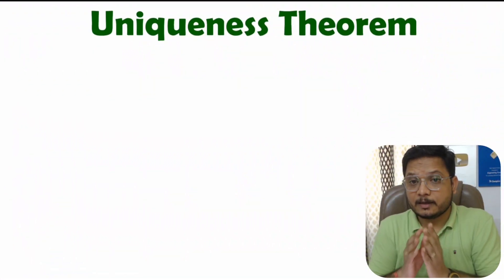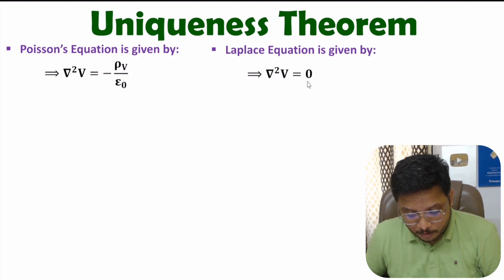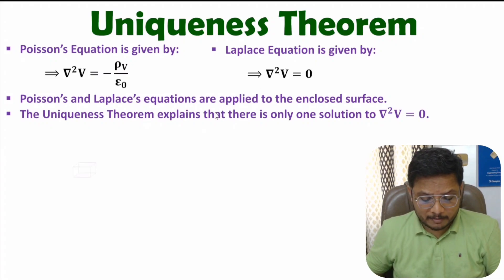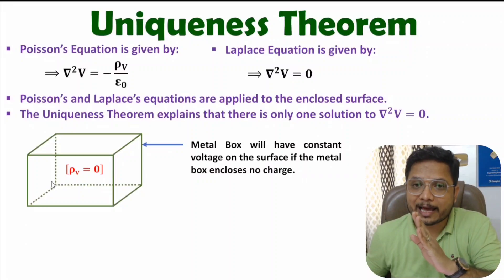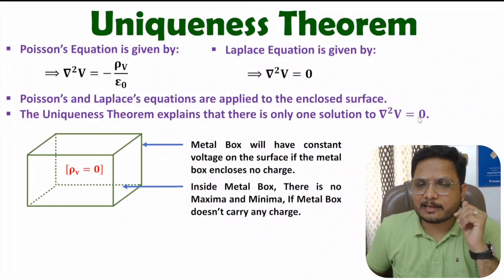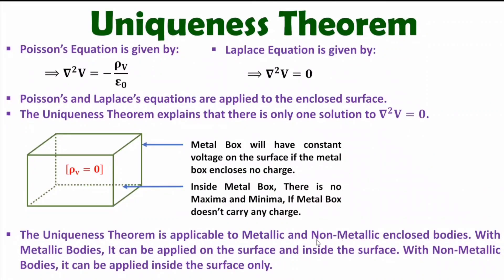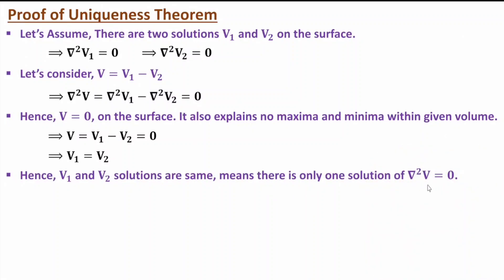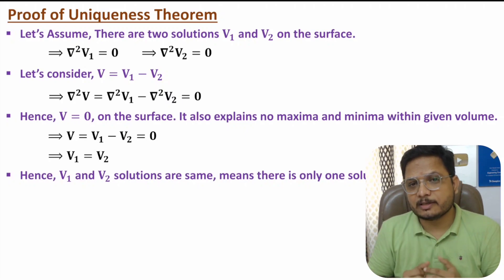Uniqueness Theorem: Basics, Derivation, and Proof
Uniqueness Theorem is explained with the following Timestamps:

0:00 - Basics of Uniqueness Theorem - Electromagnetics Theory
3:01 - Case Study of Uniqueness Theorem
6:21 - Proof of Uniqueness Theorem

Uniqueness Theorem is covered by the following outlines:

0. Uniqueness Theorem
1. Basics of Uniqueness Theorem
2. Derivation of Uniqueness Theorem
3. Proof of Uniqueness Theorem
4. Physical interpretation of Uniqueness Theorem
5. Case Study of Uniqueness Theorem